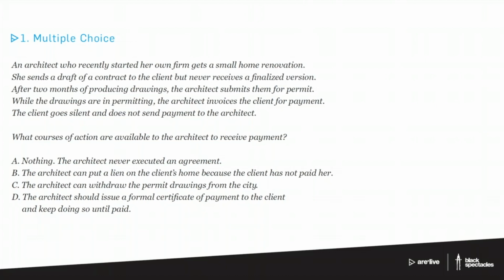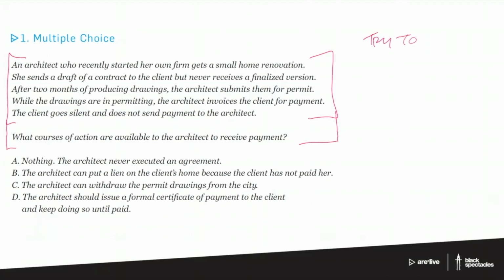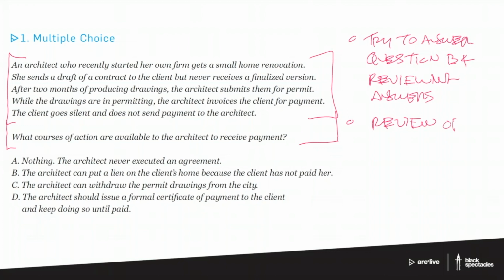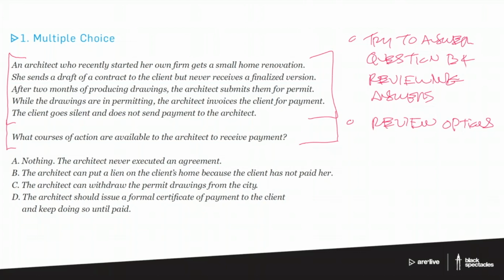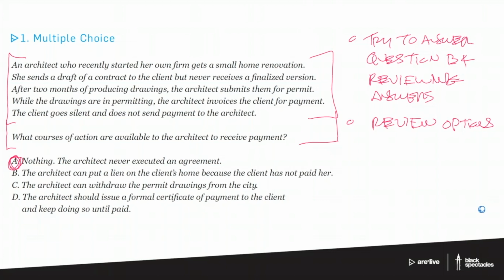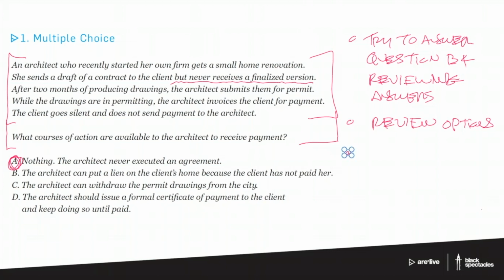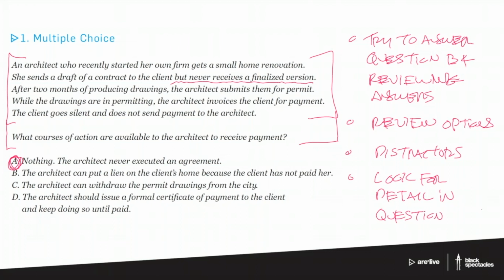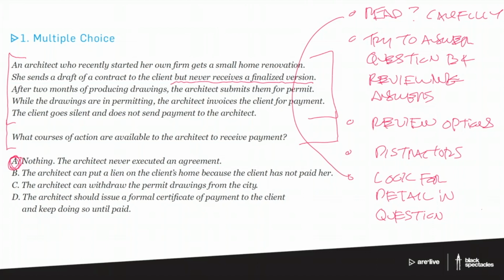Multiple Choice | ARE Live - Understanding the Question Types on the ARE - 2019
In this ARE Live Podcast clip, Heather Rivera walks you through what a multiple choice question will look like on the exam.

and enter code: UTQ32119YT